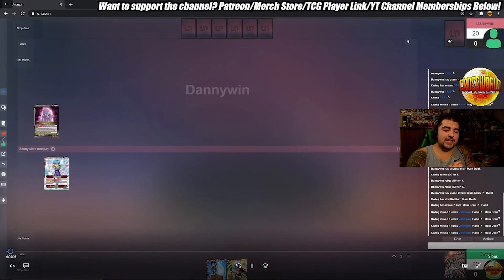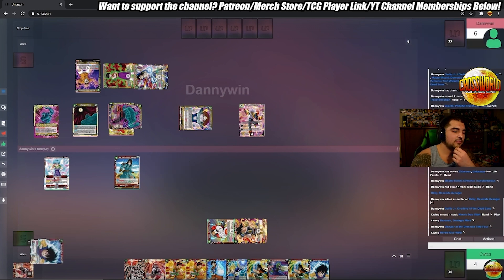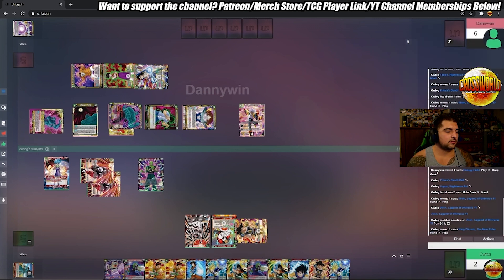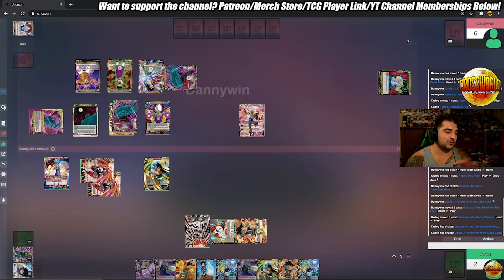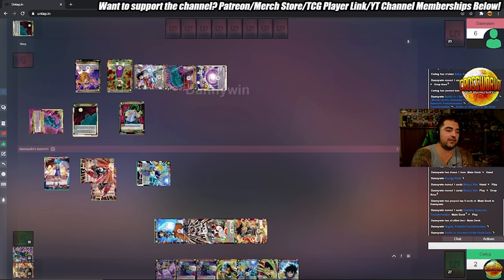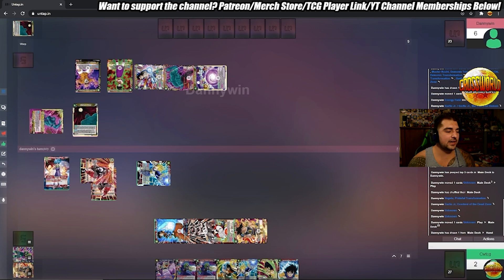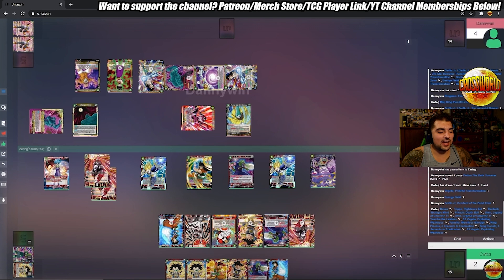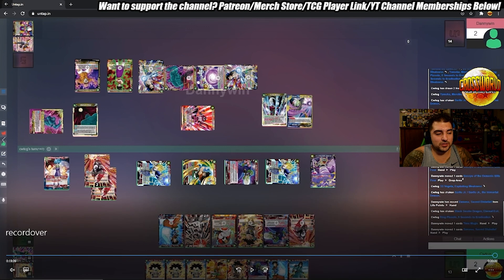Mono Red Bulma VS Garlic Jr - Dragon Ball Super Card Game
Hope you enjoy today's game play! Let me know if you want to see deck profiles for either of these decks in the comments!
-Proud member of the Super Tuber OrganiZation!